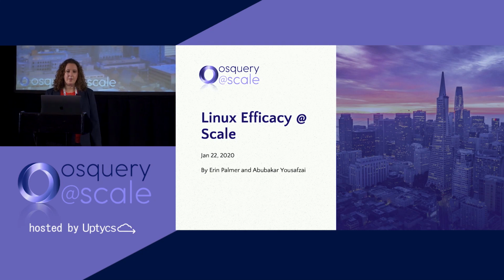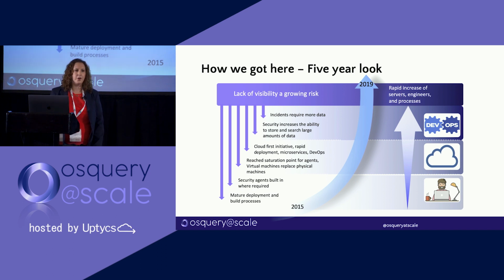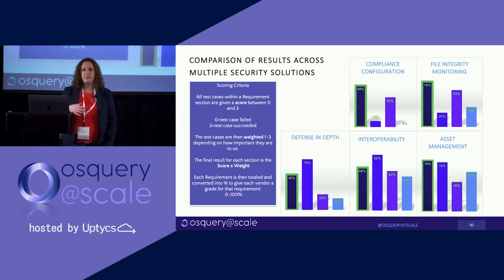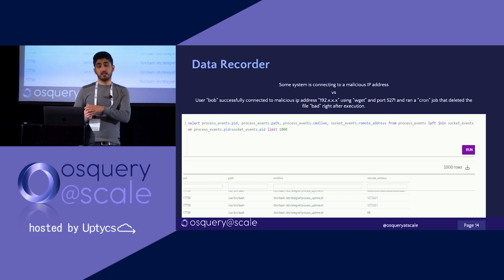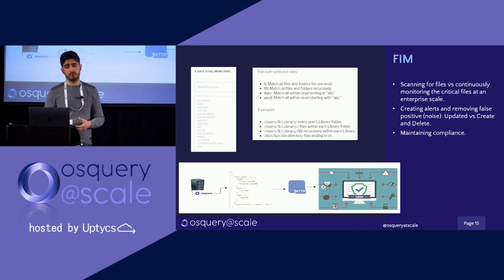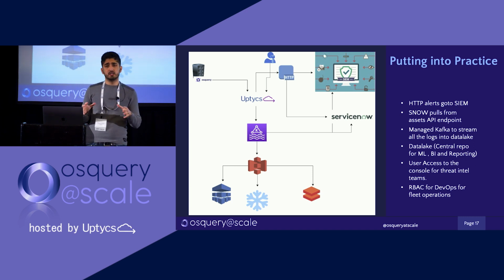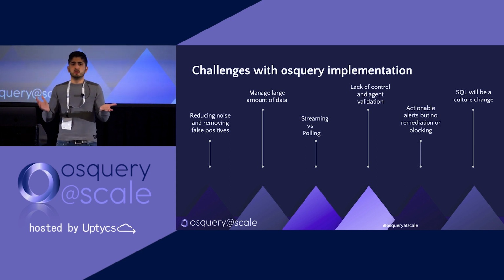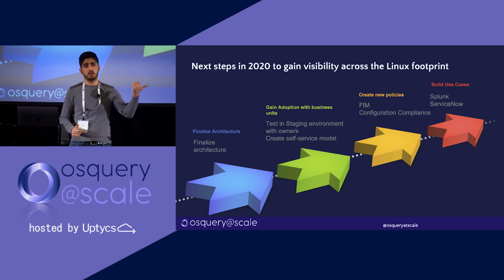Linux Efficacy @Scale with Comcast [osquery@scale 2020]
Erin Palmer, Director of Endpoint Security, Comcast
Abubakar Yousafzai, Sr. Cyber Security Engineer, Comcast

The Compliance Team, Cyber Security teams, and System Engineers all have different requirements but do we need different agents? In this talk we will discuss how we decided to use osquery to solve diverse use cases. We’ll talk about how we discovered that a single agent could be used to provide visibility across the Linux footprint @ scale.

This presentation was delivered as part of the osquery@scale 2020 conference.